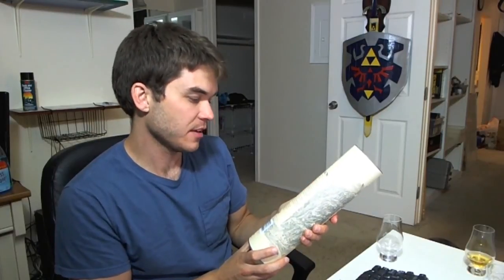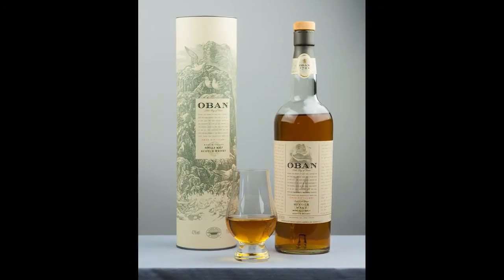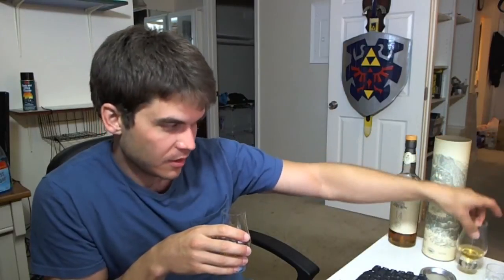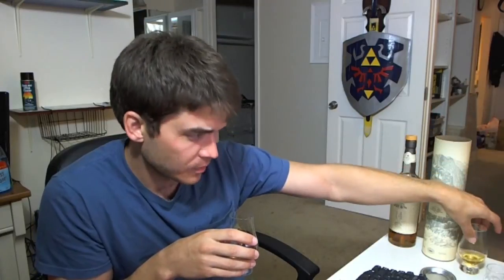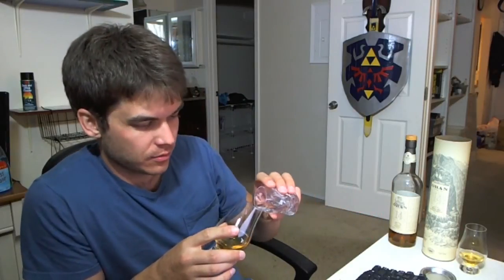Whisky Review 36: Oban 14 year old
I review Oban 14 year old, a colored/chillfiltered Diageo malt.  Reasonably good.  82/100.